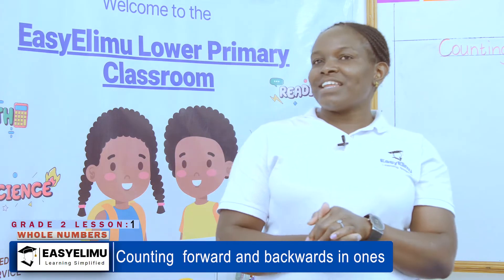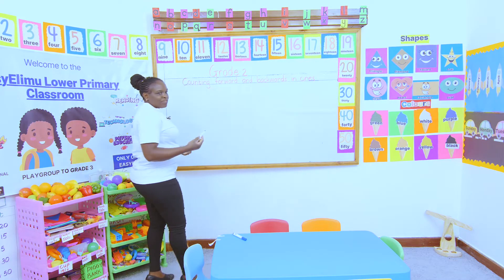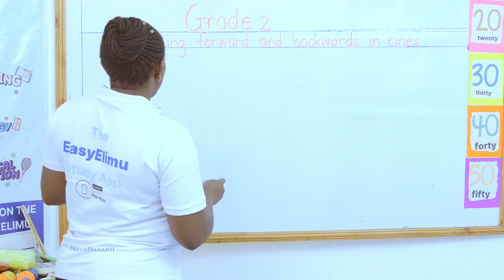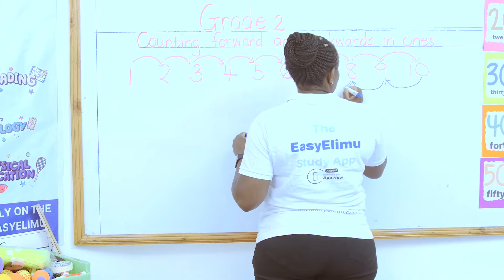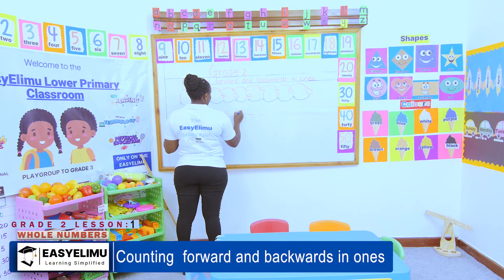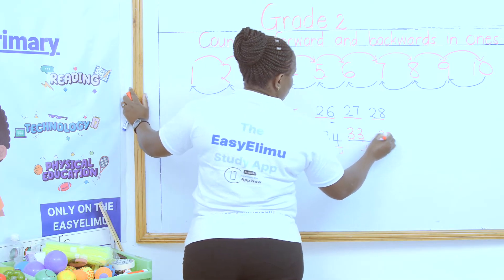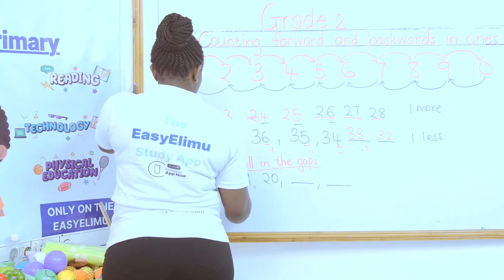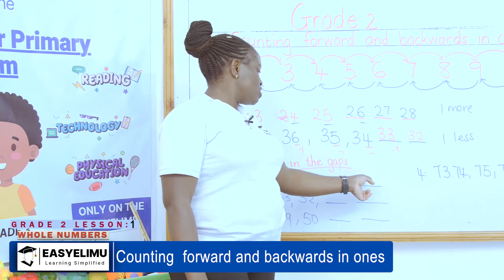CBC Grade 2 Math Lesson 1 of 19 Whole Numbers: Counting Foward and Backwards in Ones | EasyElimu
Learn how to count forward and backward in ones from 1-100 with Teacher Anauncieta.

This is the first lesson in sub strand 2 of numbers - whole numbers!

Learning area : Mathematics
Strand : Numbers
Sub strand 2 : Whole Numbers
Lesson : Counting forward and backwards in ones

Join us as we learn how to count forward and backward in ones from 1-100 in this grade 2 math video!